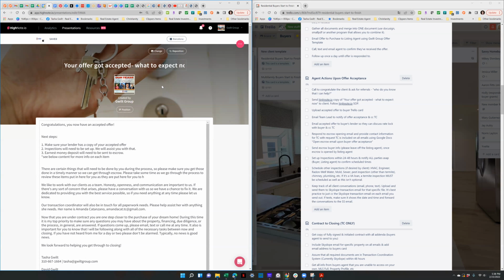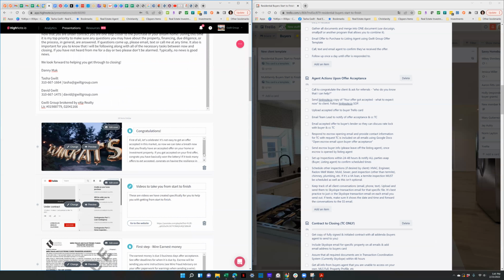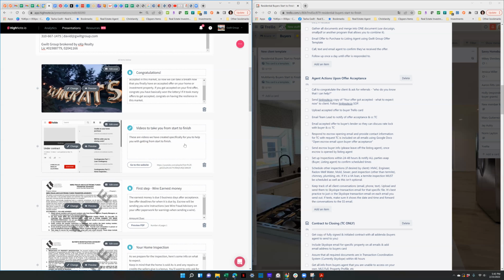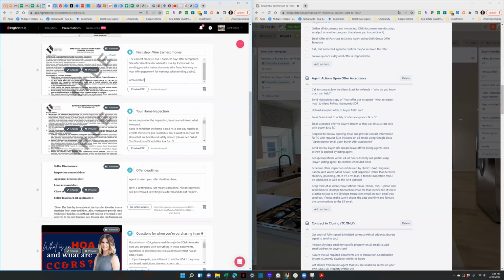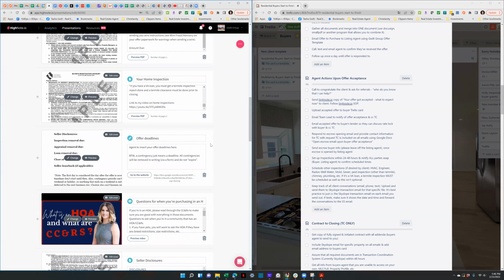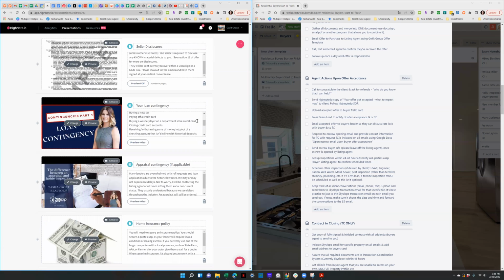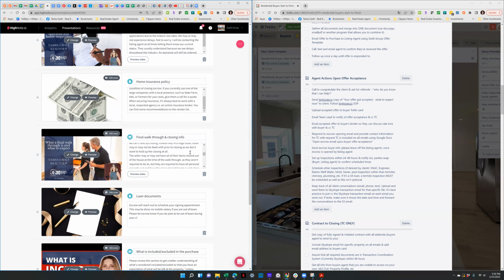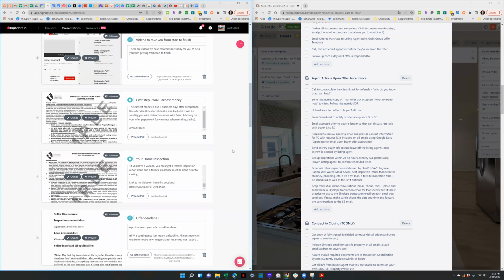Highnote and Trello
Go here for more info on how we can help you achieve your goals in real estate

Tasha Gwilt
Gwilt Group brokered by eXp Realty
Lic #01988779

🏡FREE Training for Realtors in 2021 → Close MORE DEALS every month

🏡  MUST WATCH Videos for BUYERS
What you can do to make your offer stronger in a seller's market (OPTIMUM OFFER Strategy)